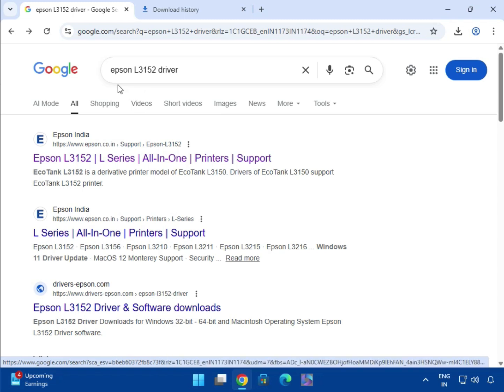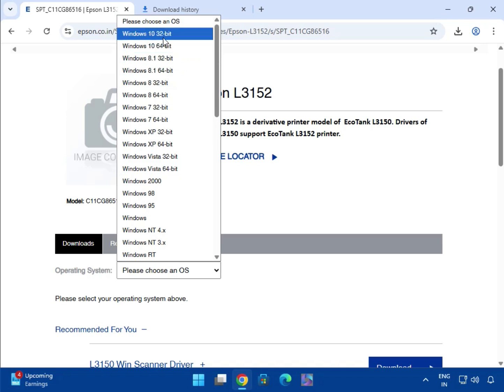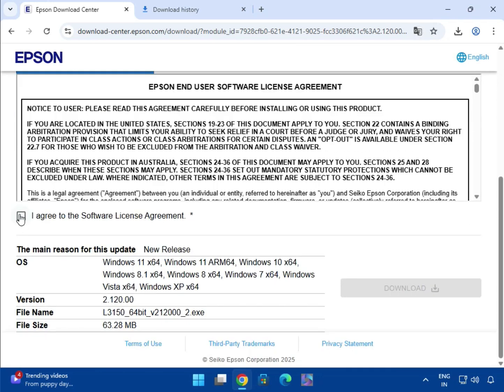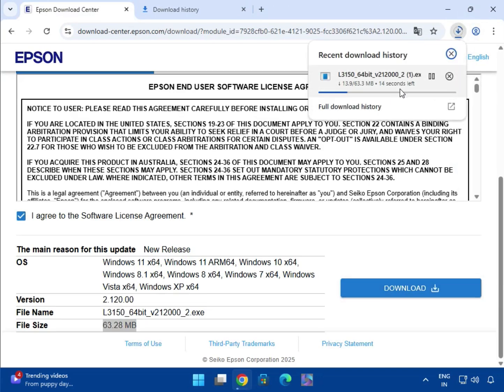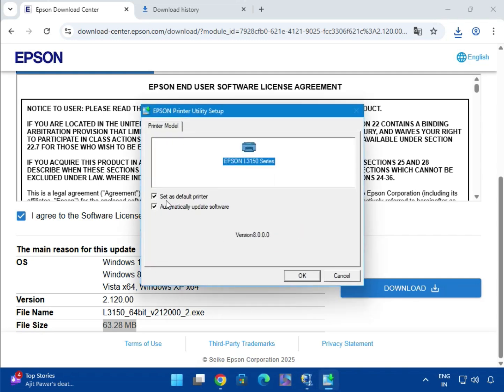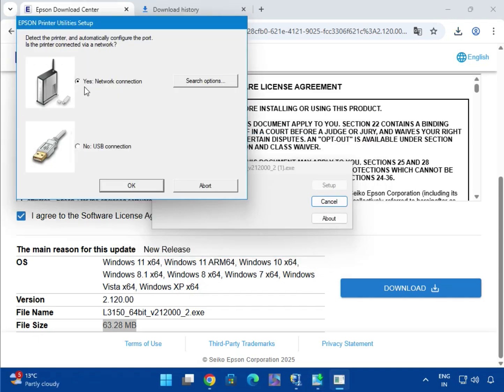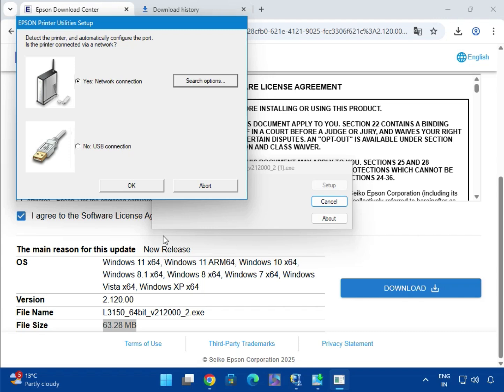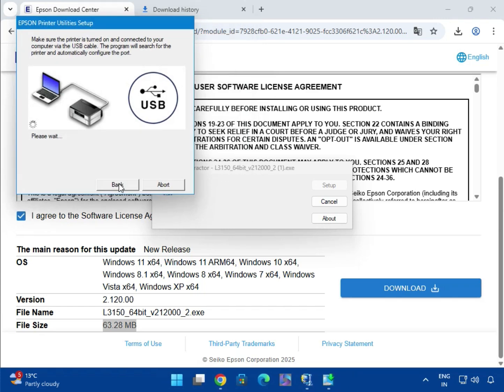Epson L3152 Driver Download & Install | Windows 10/11